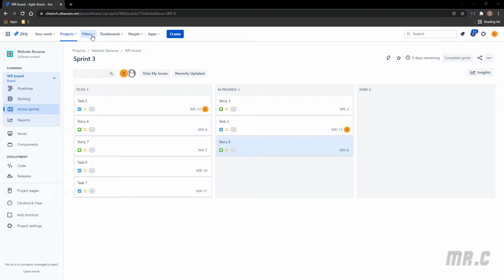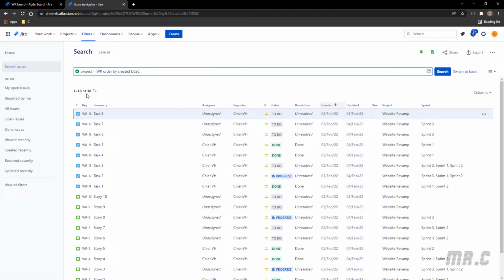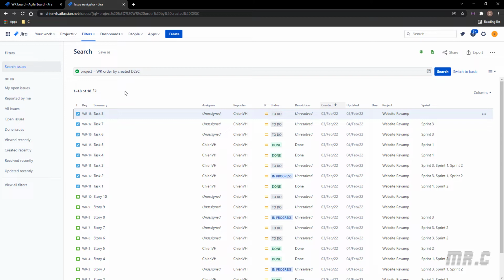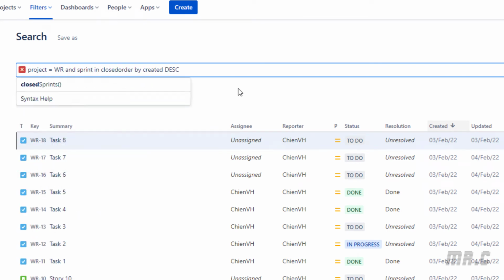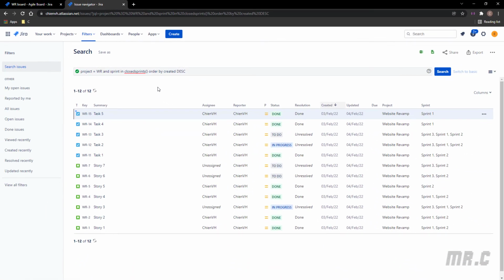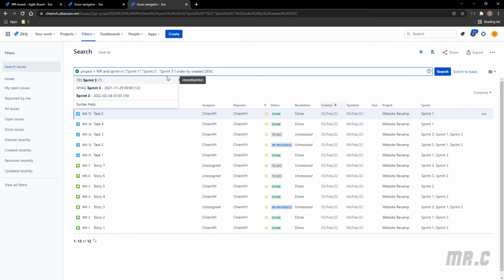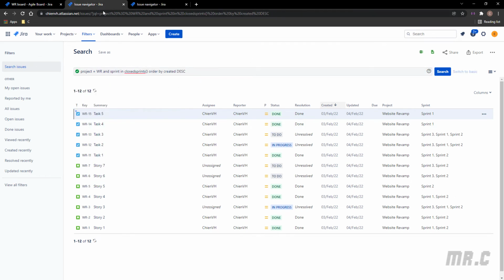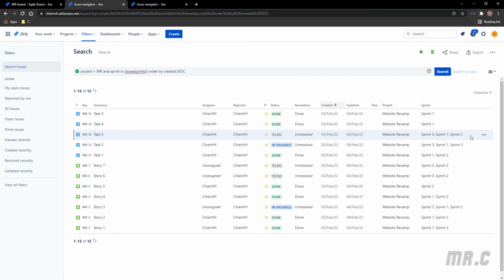Jira JQL | Get all ticket in Closed Sprints | Jira Tips & Tricks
JQL Query: Get all ticket in Closed Sprints.
JQL Query: Get All Tickets without update in specific days.
JQL Query: Get All Tickets in Active Sprint without Assignee.
JQL Query: Get All Tickets in Active Sprint.
JQL Query: How To Get All Tickets Created Months Ago?
JQL Query: How to use startOfMonth() and endOfMonth() functions to get all tickets created months ago?
How to show all Jira tickets ever assigned to specific user?
How to filter Jira tickets ever assigned to specific users?
How to show all tickets was assigned to users?
How to add Custom Fields for Jira Project?
How to create a custom field for Jira project?
Create a custom field for Jira project.
How to create Jira Workflow for your project?
How to change the workflow for existing Jira project?
How to define Jira workflow?
How to add Jira workflow to a scheme?
Jira training free course.
Jira free video training.
Jira and confluence free training course.
Everything You Need to Know About Jira Workflows.
How to Build or Update Workflow on Jira?
Jira Project Management.
A Guide to Jira Workflow Best Practices.